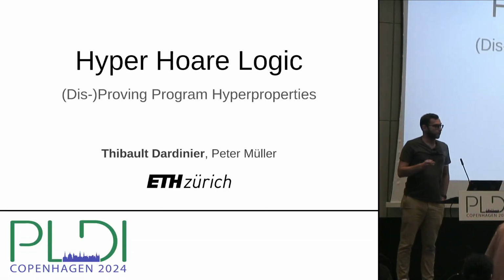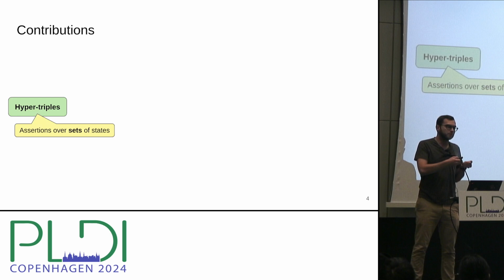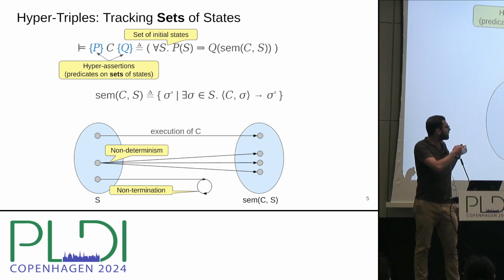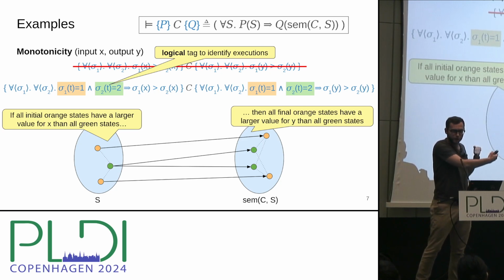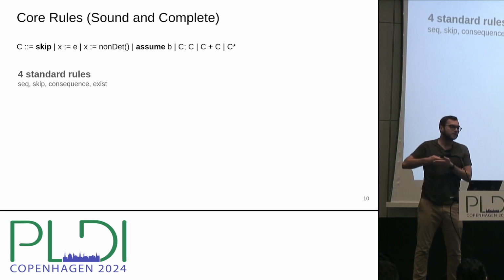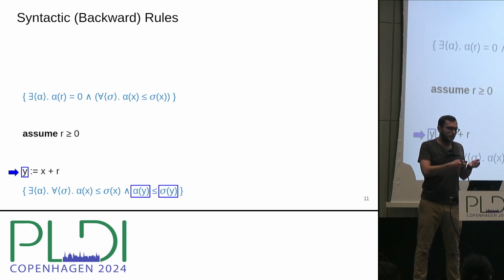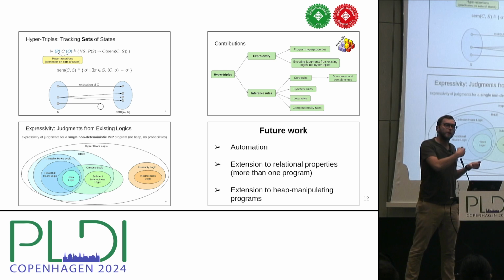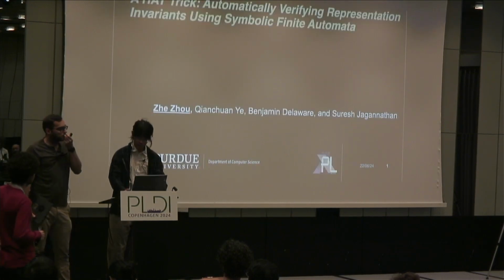[PLDI24] Hyper Hoare Logic: (Dis-)Proving Program Hyperproperties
Hyper Hoare Logic: (Dis-)Proving Program Hyperproperties (Video, PLDI 2024)
Thibault Dardinier and Peter Müller
(ETH Zurich, Switzerland; ETH Zurich, Switzerland)

Abstract: Hoare logics are proof systems that allow one to formally establish properties of computer programs. Traditional Hoare logics prove properties of individual program executions (such as functional correctness). Hoare logic has been generalized to prove also properties of multiple executions of a program (so-called hyperproperties, such as determinism or non-interference). These program logics prove the absence of (bad combinations of) executions. On the other hand, program logics similar to Hoare logic have been proposed to disprove program properties (e.g., Incorrectness Logic), by proving the existence of (bad combinations of) executions. All of these logics have in common that they specify program properties using assertions over a fixed number of states, for instance, a single pre- and post-state for functional properties or pairs of pre- and post-states for non-interference.
In this paper, we present Hyper Hoare Logic, a generalization of Hoare logic that lifts assertions to properties of arbitrary sets of states. The resulting logic is simple yet expressive: its judgments can express arbitrary program hyperproperties, a particular class of hyperproperties over the set of terminating executions of a program (including properties of individual program executions). By allowing assertions to reason about sets of states, Hyper Hoare Logic can reason about both the absence and the existence of (combinations of) executions, and, thereby, supports both proving and disproving program (hyper-)properties within the same logic, including (hyper-)properties that no existing Hoare logic can express. We prove that Hyper Hoare Logic is sound and complete, and demonstrate that it captures important proof principles naturally. All our technical results have been proved in Isabelle/HOL.